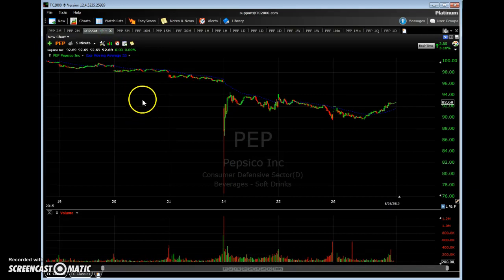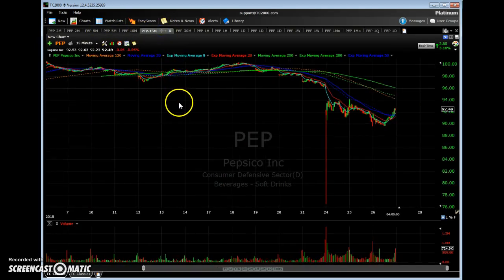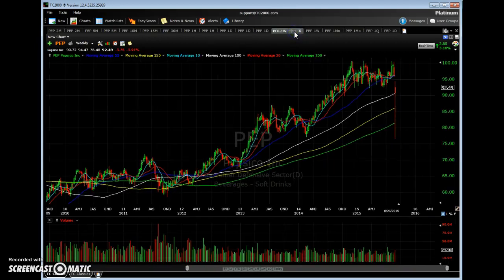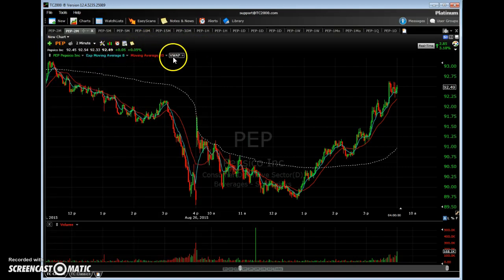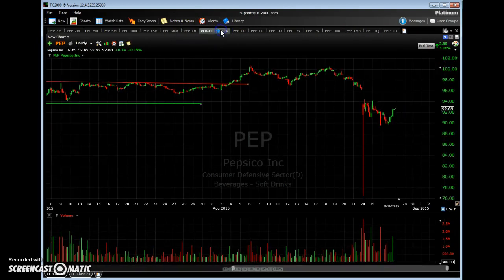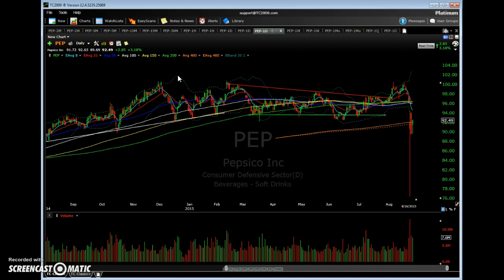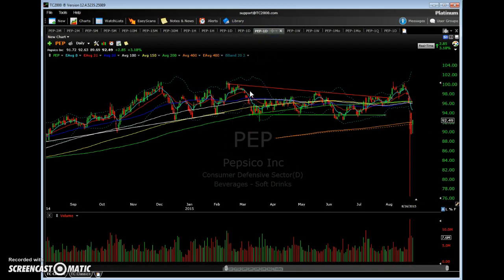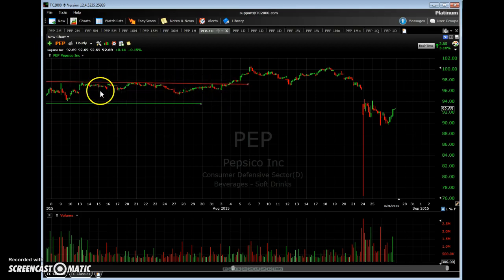How I set up my Trading Zozo's charts What I have on my charts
What I have on my charts

Zozo, host of zozostockwatch.com chatroom Zozo is a chartist who provides simple, easy to follow explanations.  Members of his chatroom get exclusive access to his complete watchlist as well as real-time alerts before they trigger.